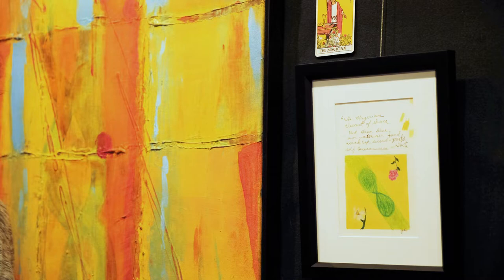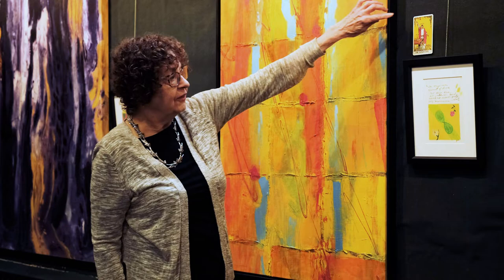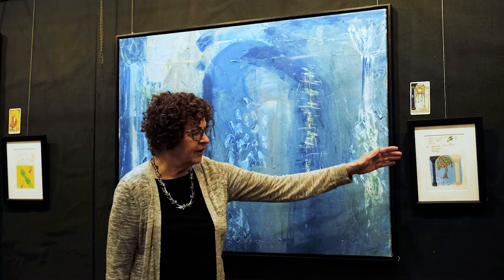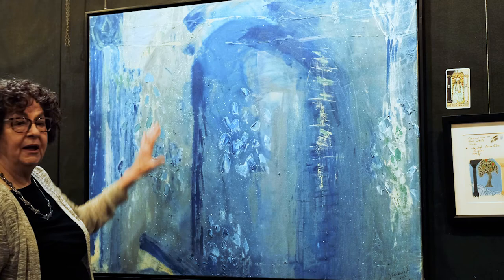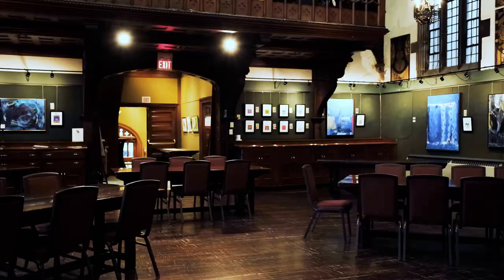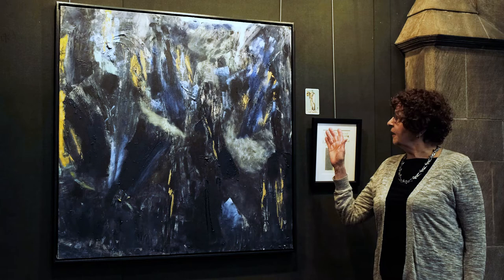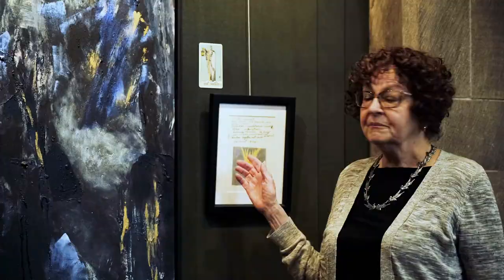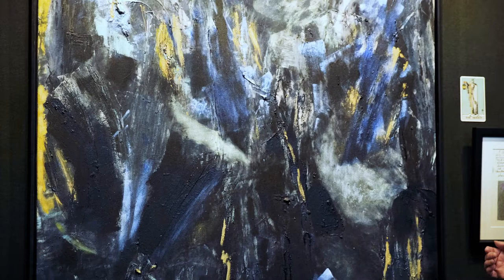Janet Hendershot The Tarot Interpreted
The exhibition at the Arts and Letters Club, April 2022 of 22 drawings and paintings u=inspired by the 22 Major Arcana of the Tarot deck.